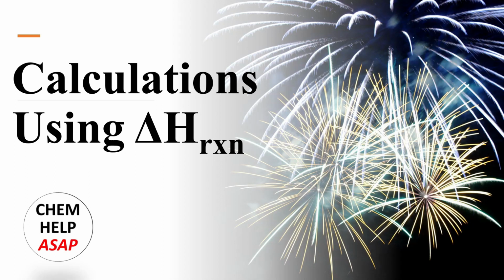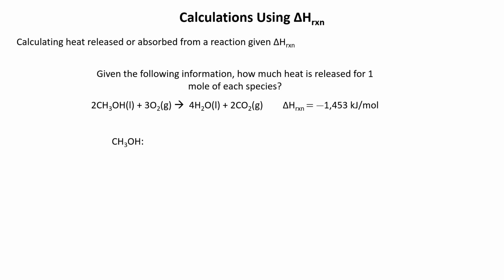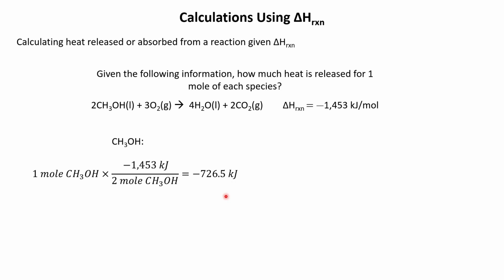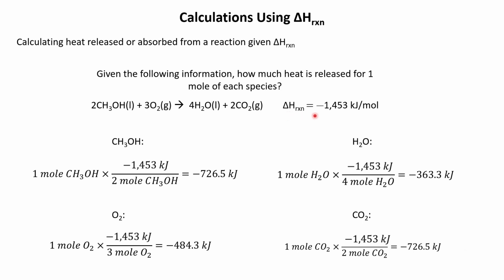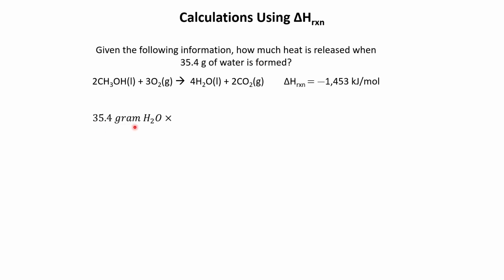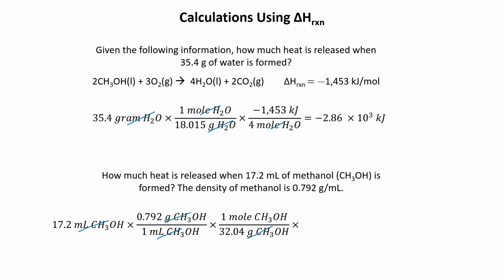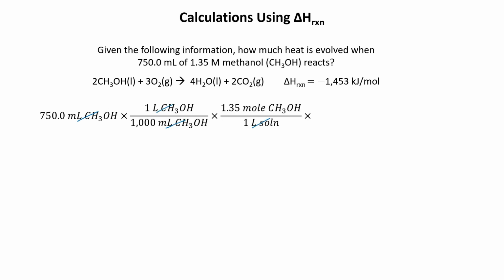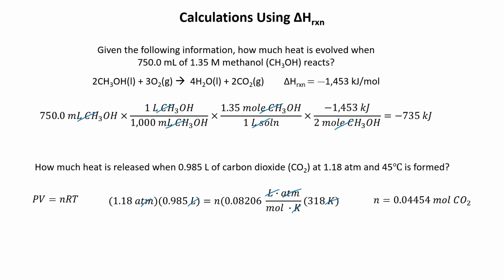Calculations Using Enthalpy of Reaction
In this video we go over different calculations using enthalpy of reaction. We start with calculating how much heat is released when 1 mole reacts, then we work through problems where you are given grams, density, concentration and pressure.